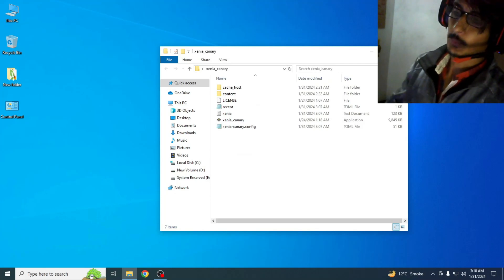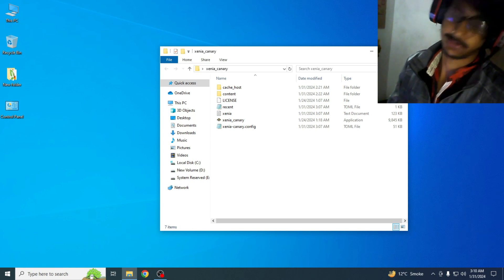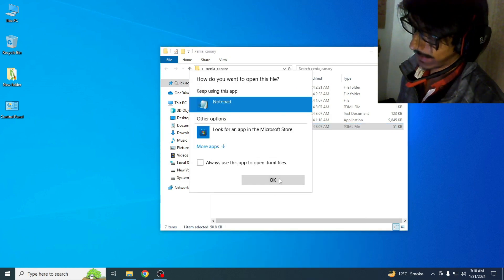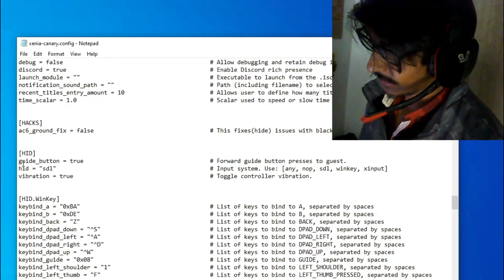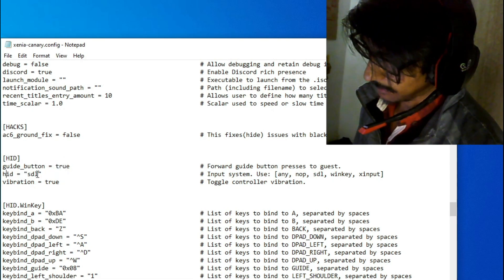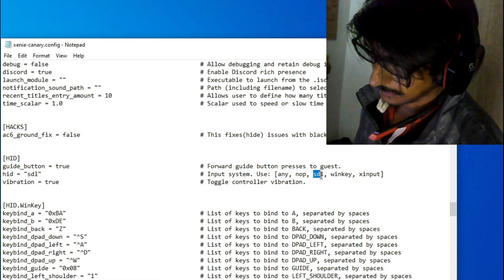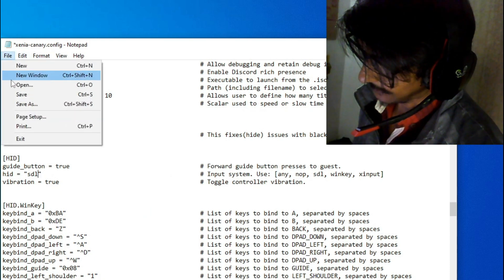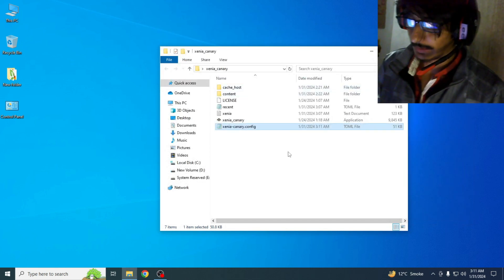Xenia Controller Not Working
Hi Friends!
In this video i have shown how to fix Xenia Controller Not Working.